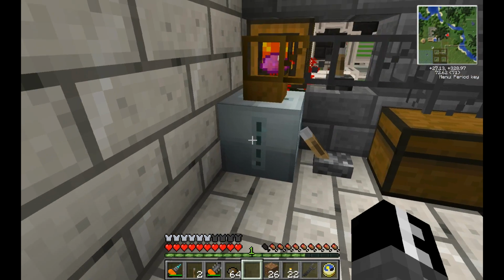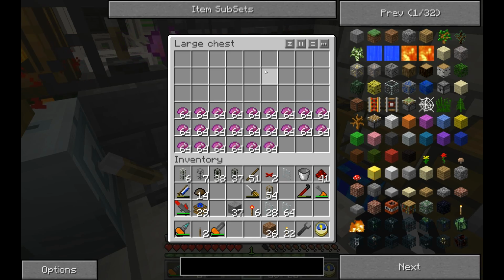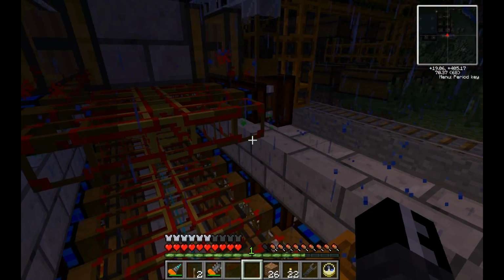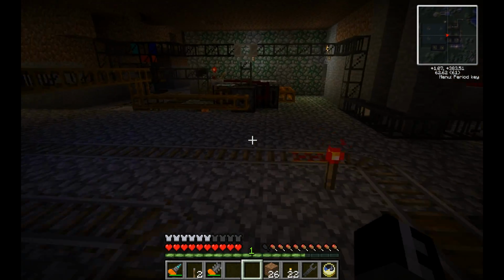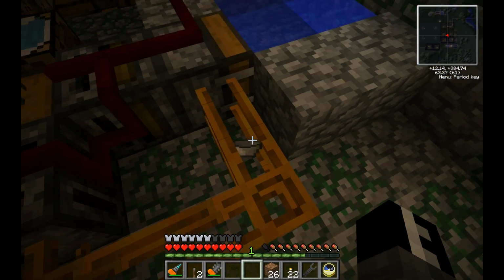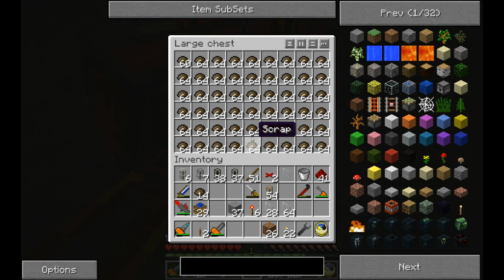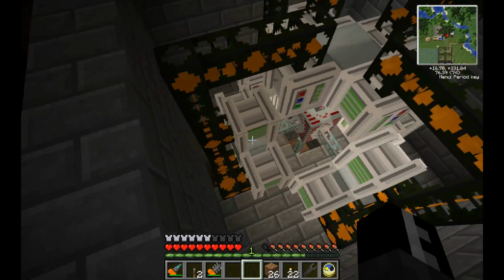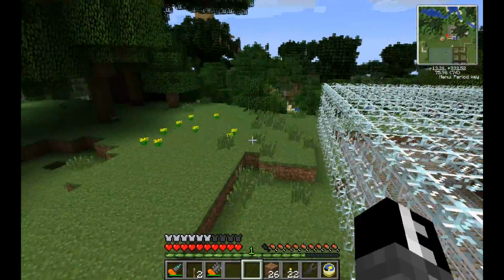Diamond Farm: FINAL VERSION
The forestry mod will no longer be included in Tekkit after version 2.1.1. THis is the final version of my farm that is made to produce UU-Matter to make diamonds that uses the forestry mod extensively.  It also uses a lot of redpower2 and railcraft to reduce the lag that is caused by too many buildcraft pipes